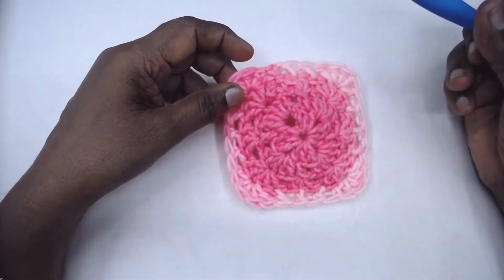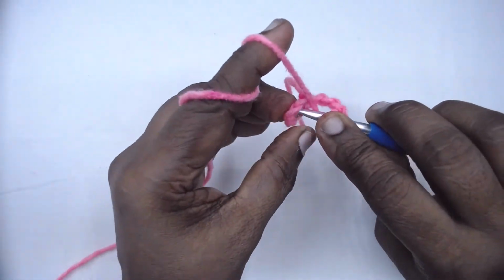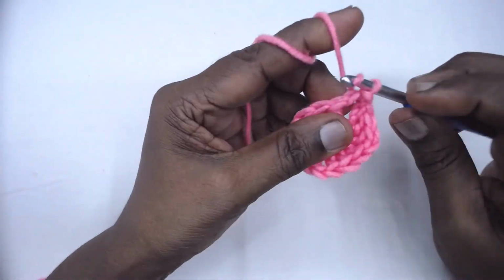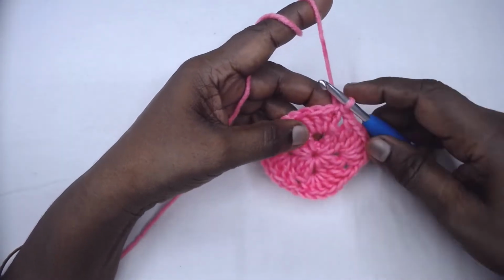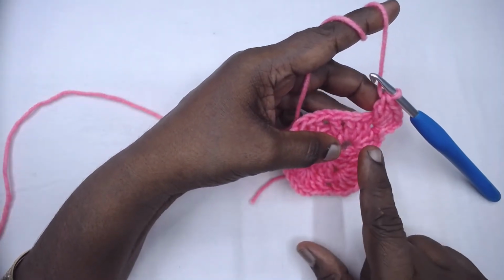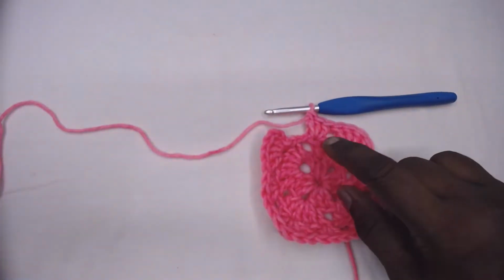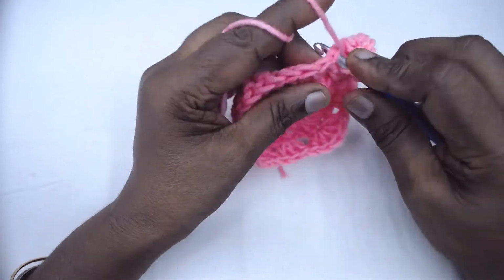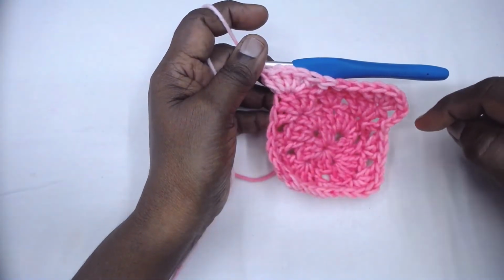Vintage # 2 granny square pattern - one crochet stitch a day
Vintage  # 2 granny  square  pattern